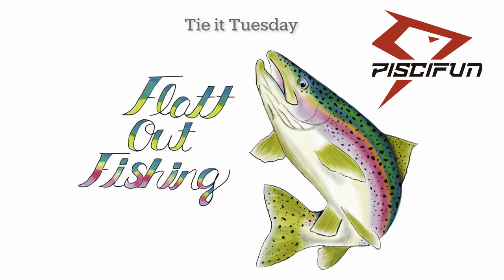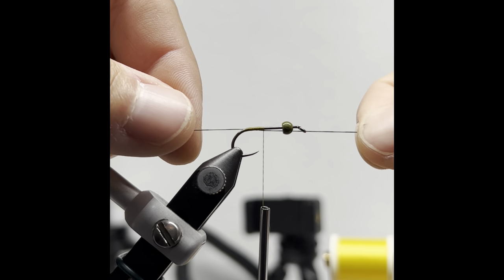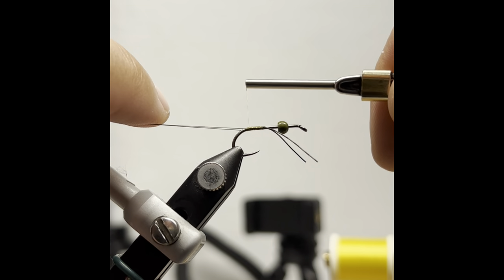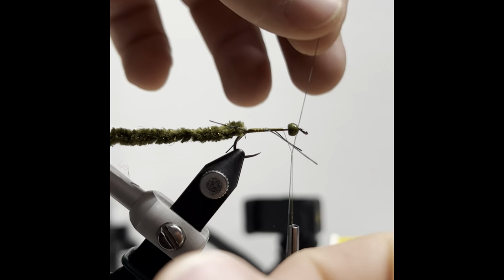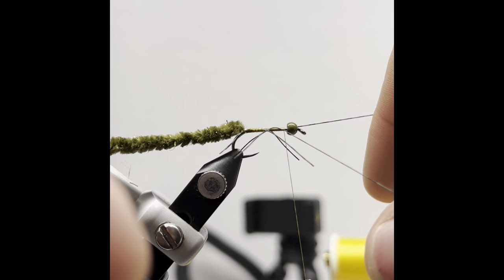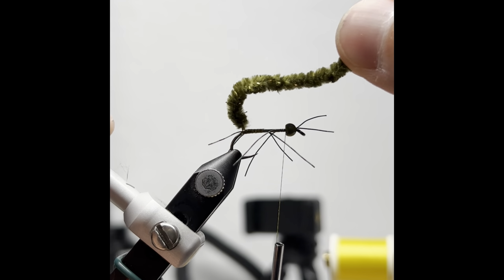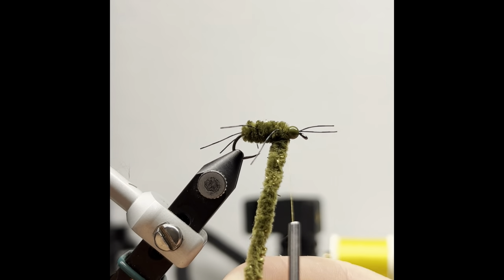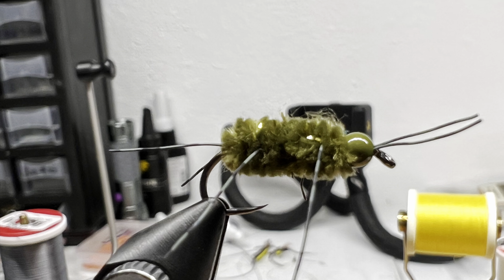Pats rubber legs tutorial